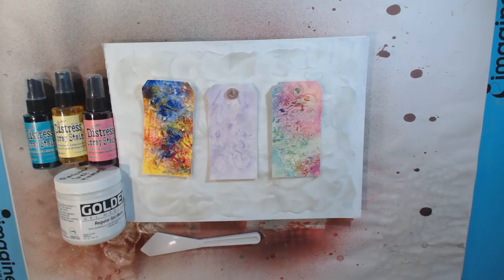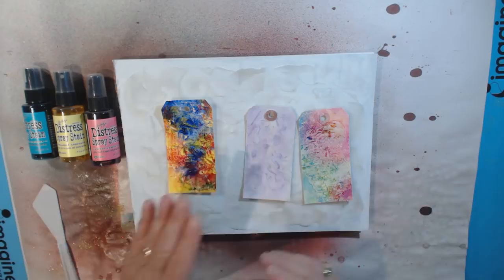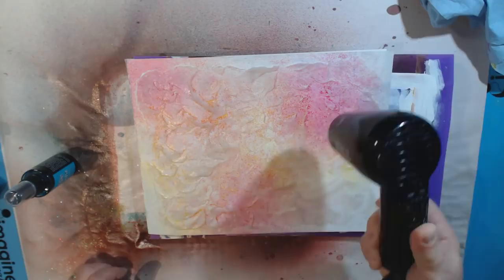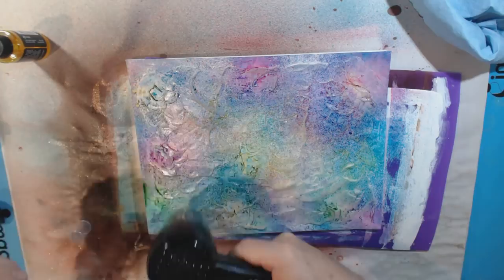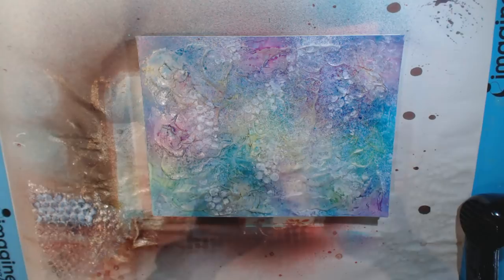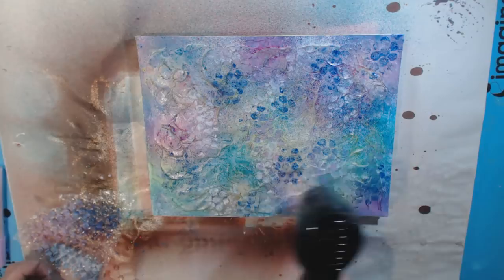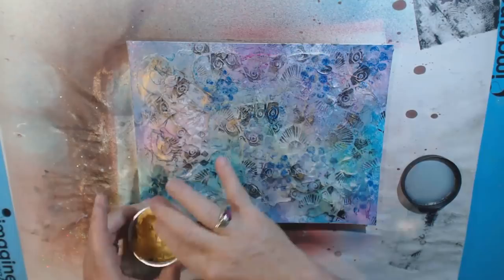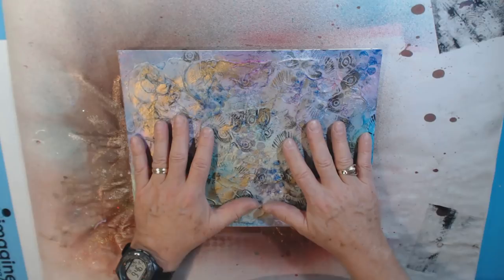Bland Designs- Background Technique Gel Medium Texture Resist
Here is a background technique that will give you lots of texture.